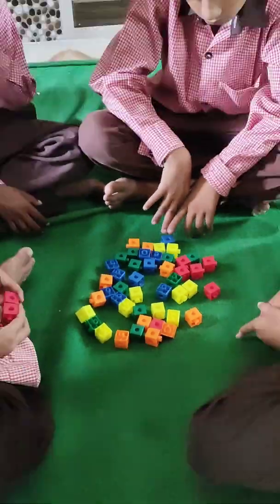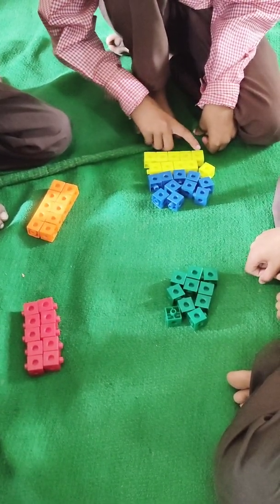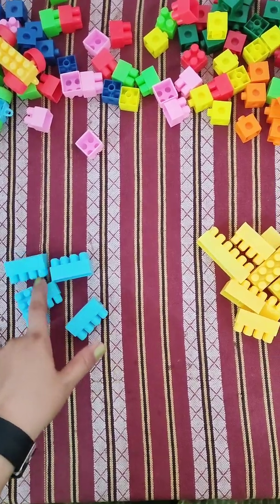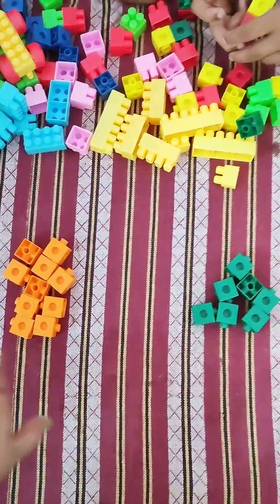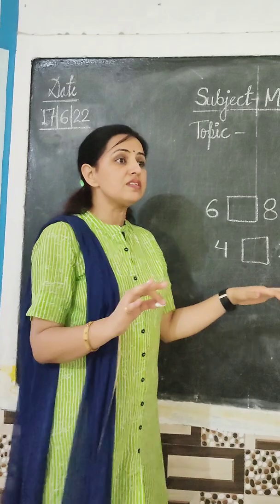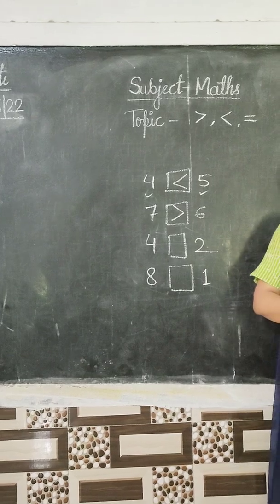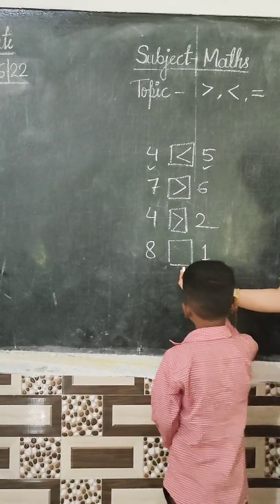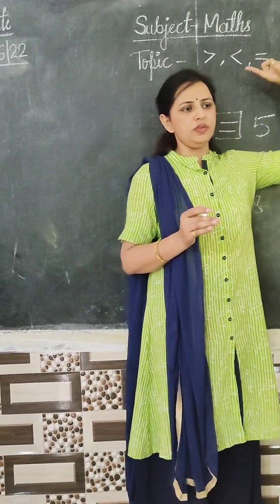Maths demo for primary classes || How to give demo for teaching?